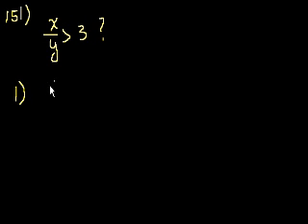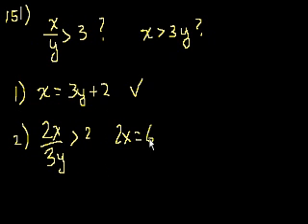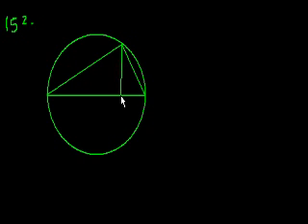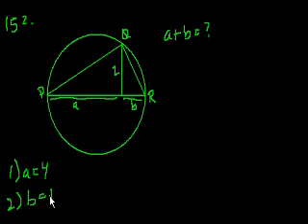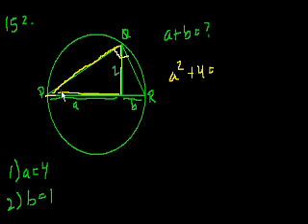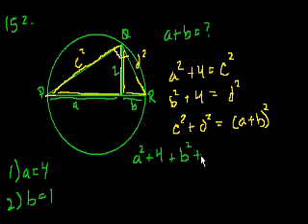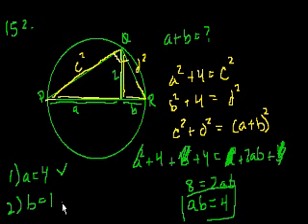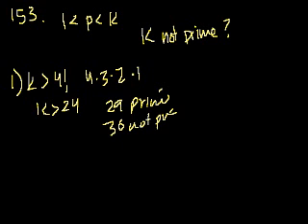GMAT: Data sufficiency 40 | Khan Academy